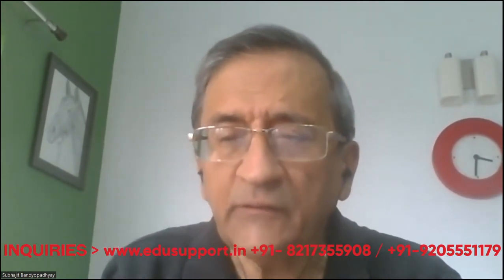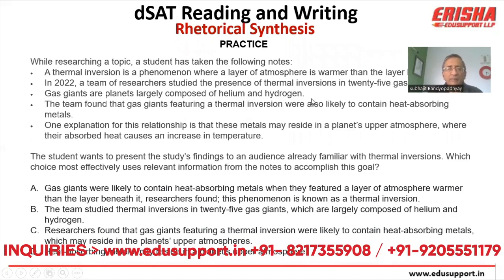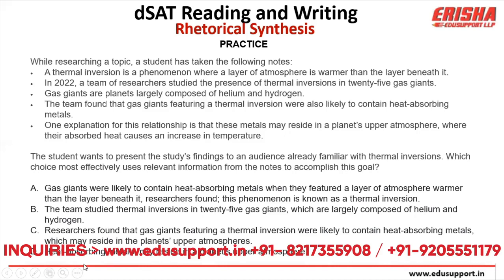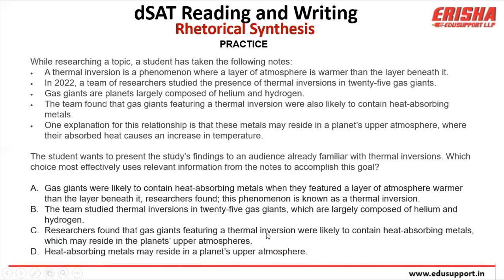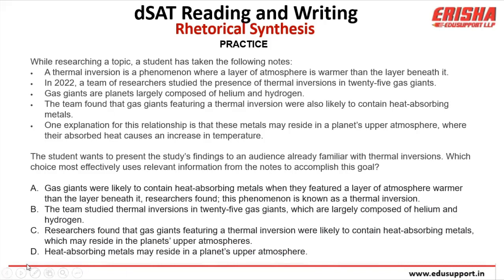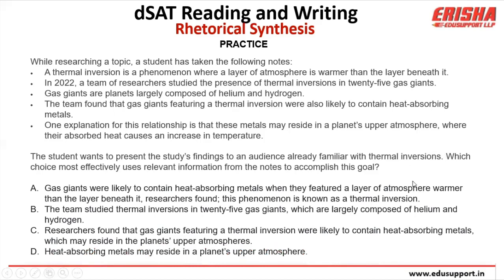Digital SAT Rhetorical Synthesis Question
Erisha EduSupport offers training to students for competitive exams to study abroad i.e. Digital SAT, SAT, ACT, PTE, AP, GRE, GMAT, IELTS, TOEFL Courses. Also provide CRT i.e. Campus Recruitment Training to help students to get jobs.